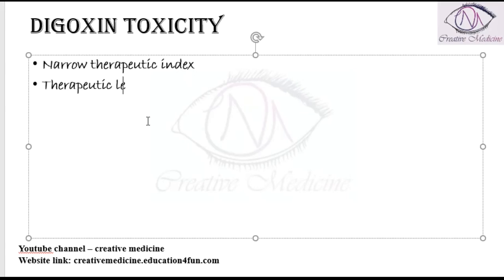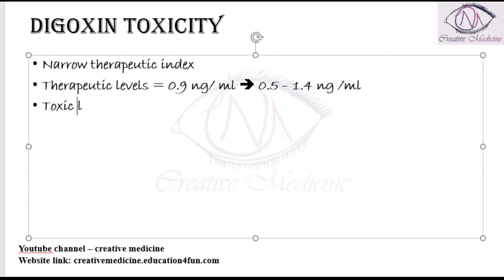Lec 7 Anti Heart Failure Drugs Digitalis Digoxin Toxicity